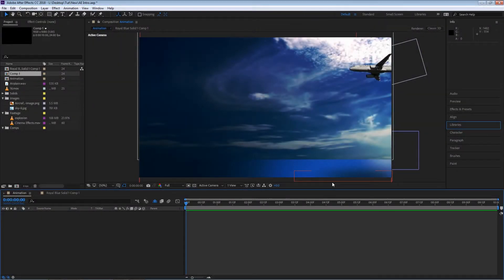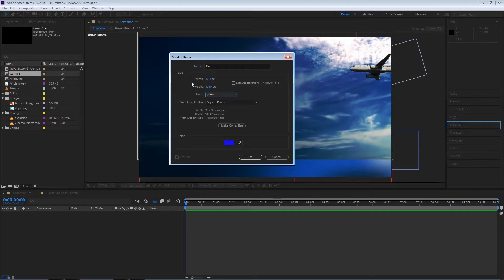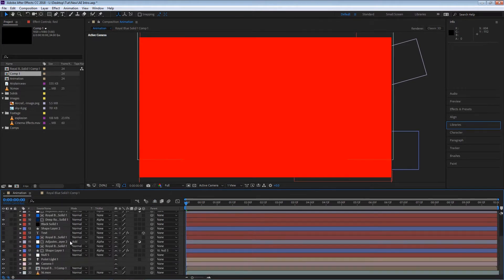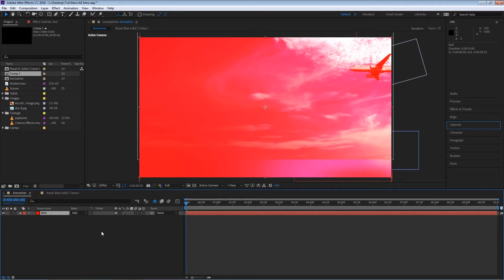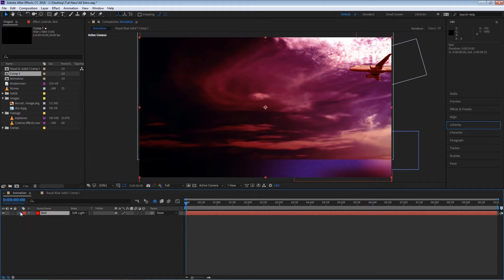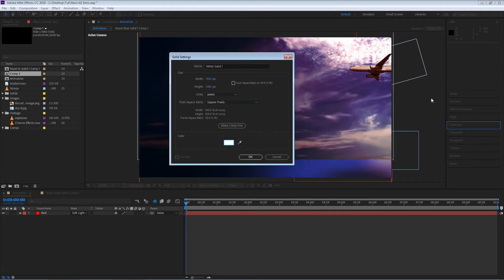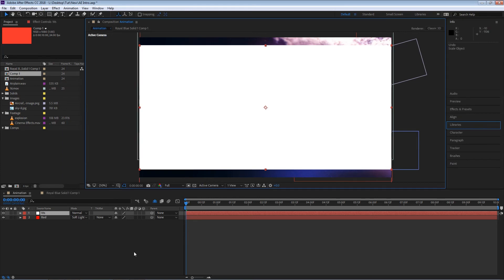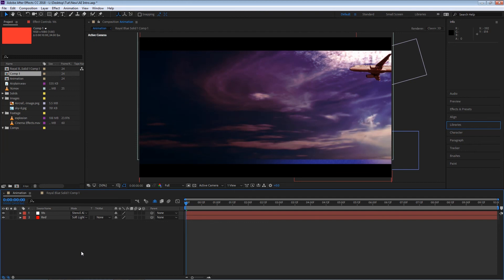After Effects Tutorials for beginners - Solids And Blending Modes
Learn The Basics of Solid Layers, Blending Modes And How To Make A Widescreen, This And More Topics Covered In This  Tutorial